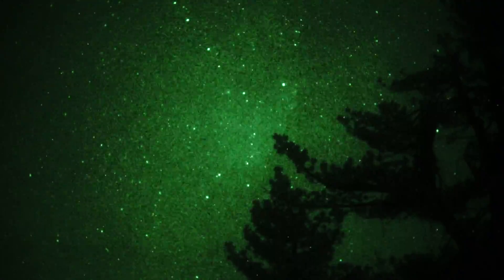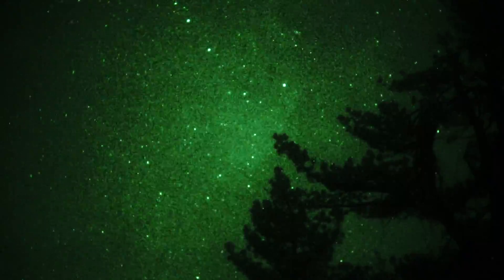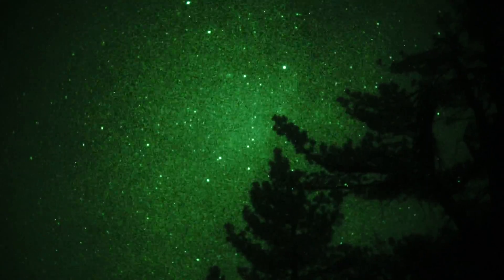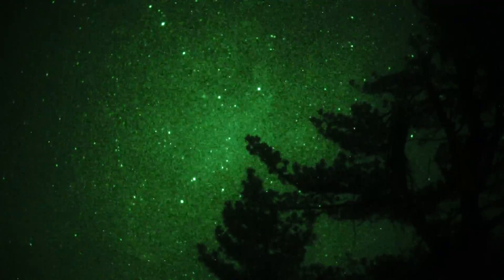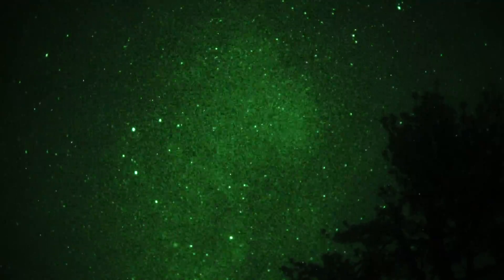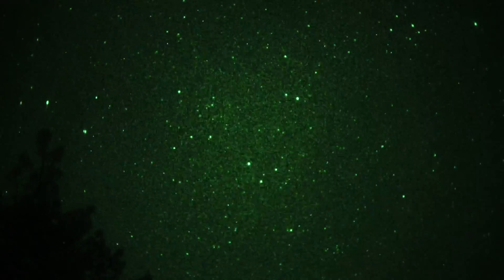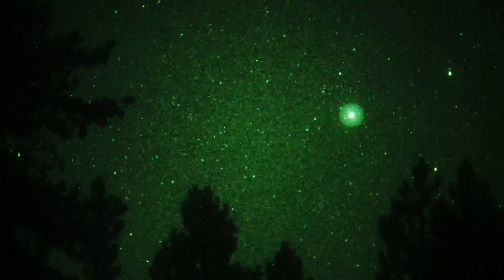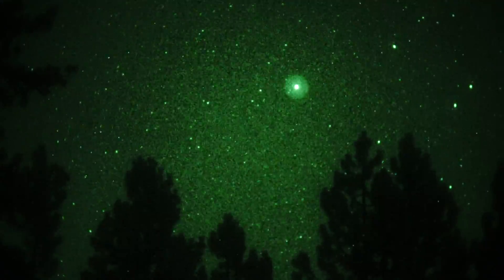Milky Way @ 2X thru Night Vision in Real Time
See the star clouds of the Milky Way glow brilliantly in this 60 fps real-time video capture taken from the dark skies of Mount Pinos, Calif.  Magnification is 2X via a 50mm c-mount TV lens connected to a Gen 3 thin-film night vision monocular.  Recorded with a Sony A7S camera connected to the NV device via an N-Vision Optics full-frame relay lens.